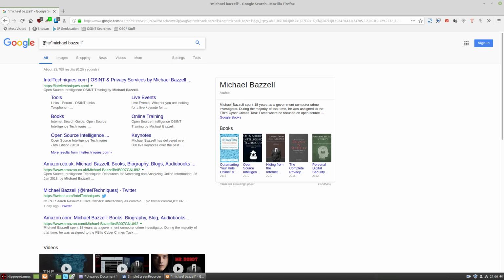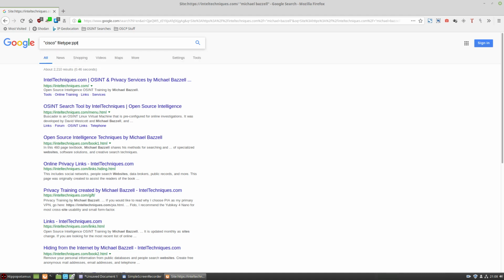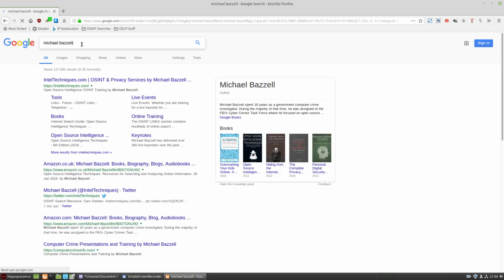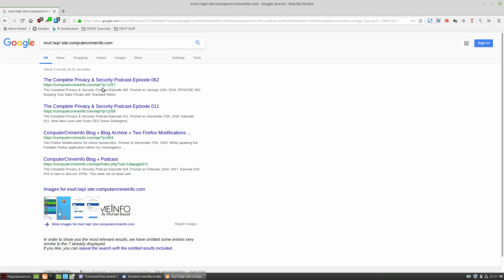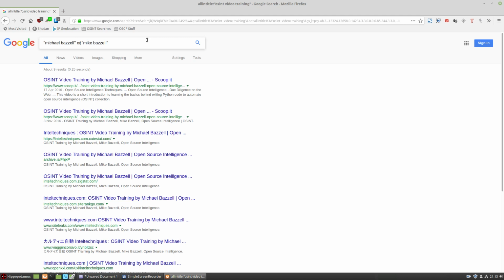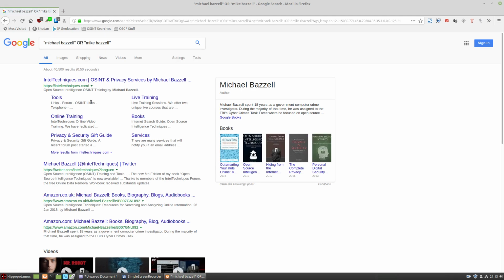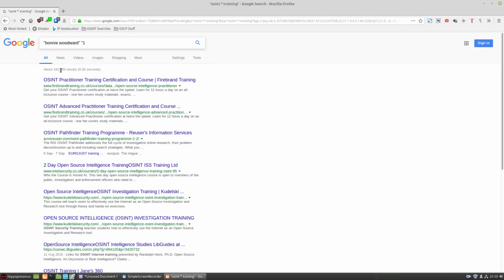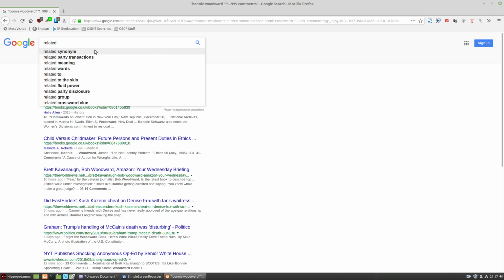Improve your Google Fu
here i am showing some basic google dorks from Micheal bazzel's sixth edition open source intelligence techniques book.